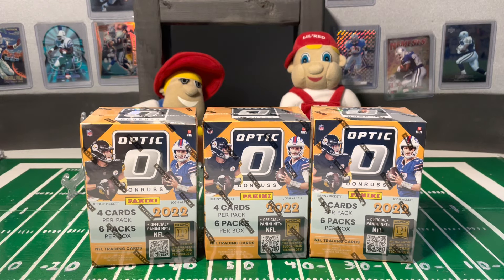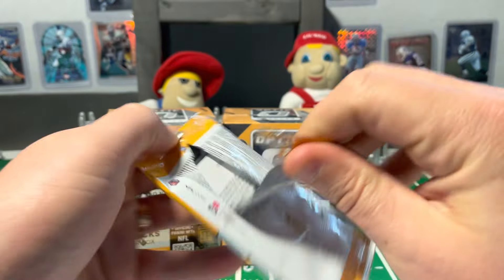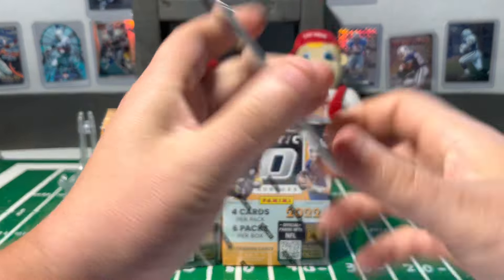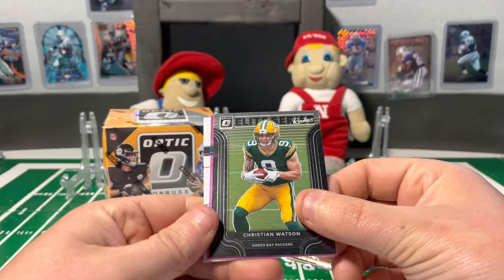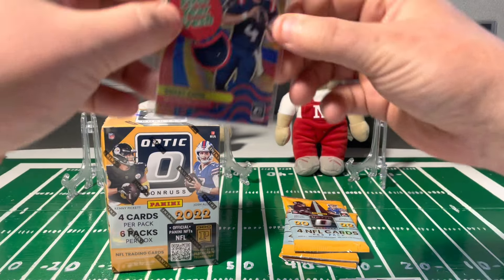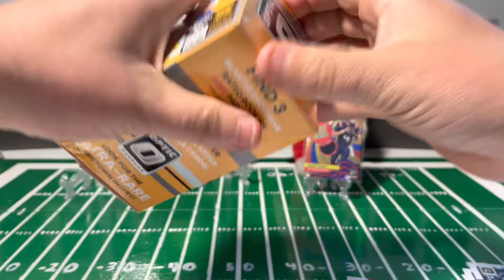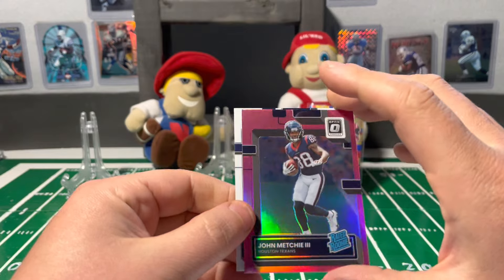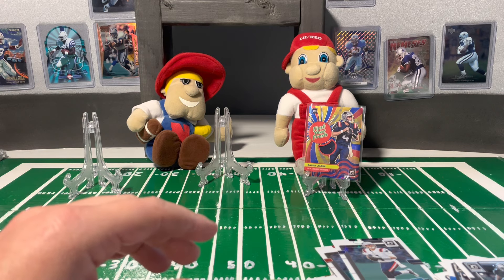2022 Donruss Optic Downtown hunting!!! 3 Target blaster boxes.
A look at 3 2022 Donruss optic football blaster boxes.  Finally getting in the hunt for optic downtowns!  Check out the pink parallels, and other nice inserts in this years product.  New chase cards are also in the blasters including downtowns, Blazers, and Teal velocity short prints.  Have seen plenty of ssp pulled in this product so far and excited to get my hands on some of them.   Appreciate everyone that watches and comments.  Good luck to all of you when opening your own packs!